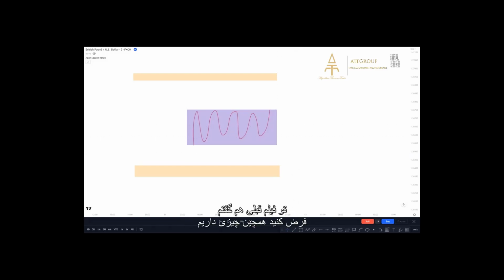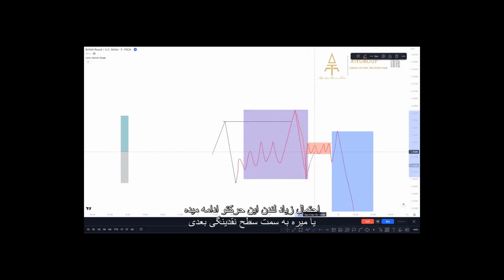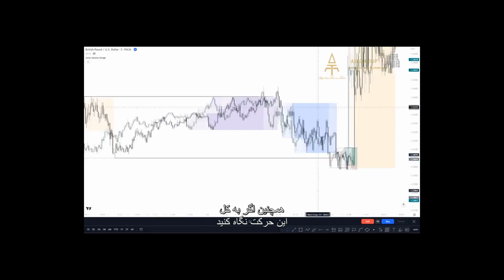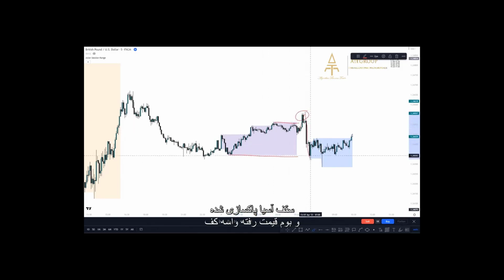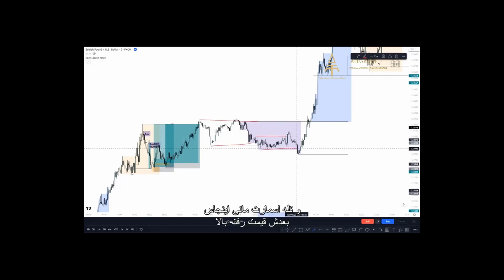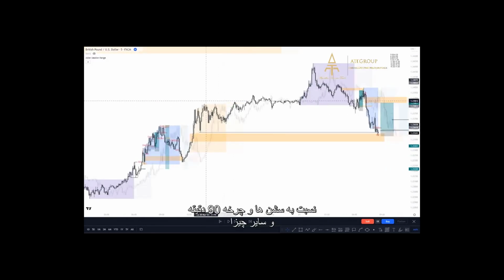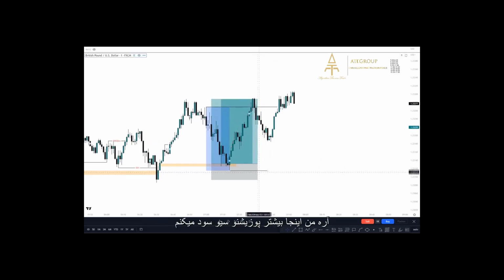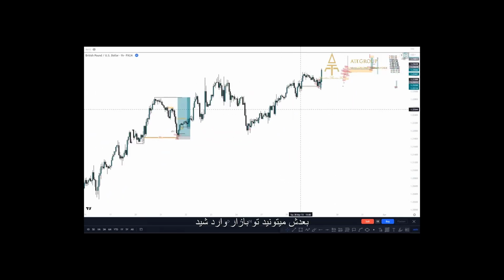نقدینگی در سشن های معاملاتی،Liquidity session/دوره Marus FX سبک القای نقدینگی LIT Liquidity قسمت 7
مطالب این دوره تماماً در مورد انواع نقدینگی، نقدینگی داخلی و خارجی، نقدینگی در سشن های معاملاتی، نقدینگی در خبر و.

Internal liquidity
Foreign liquidity